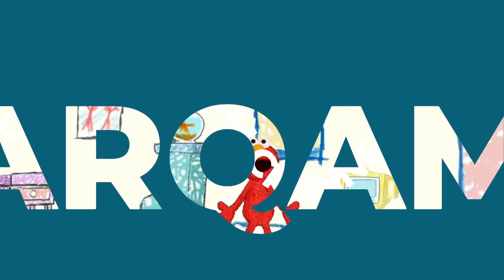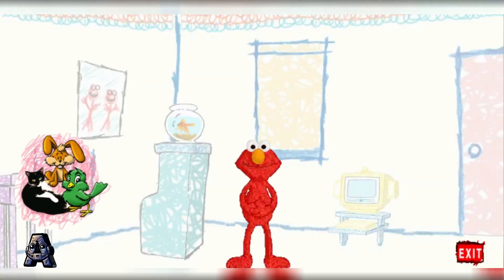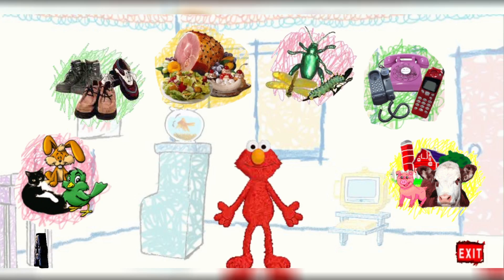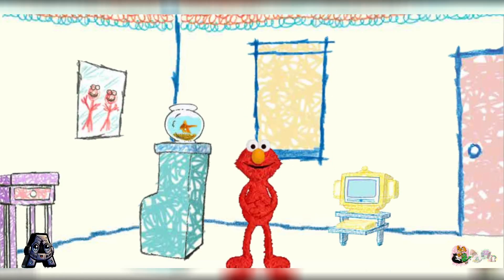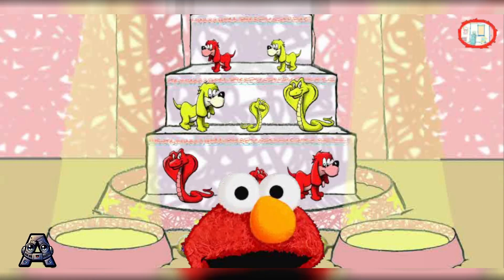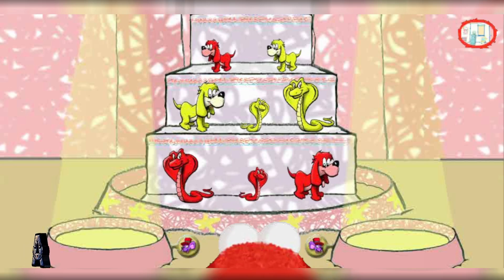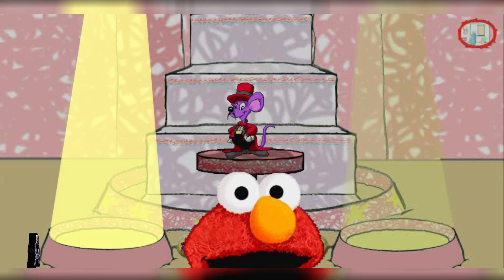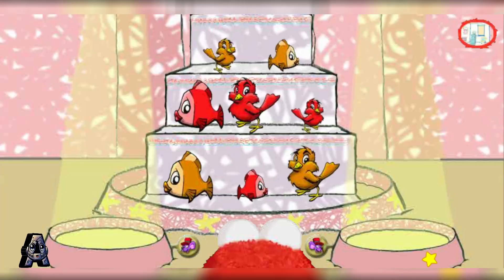Sesame Street Games and Stories Episodes 1107